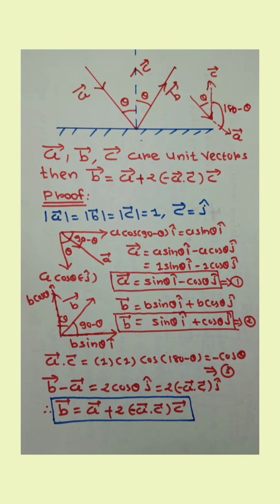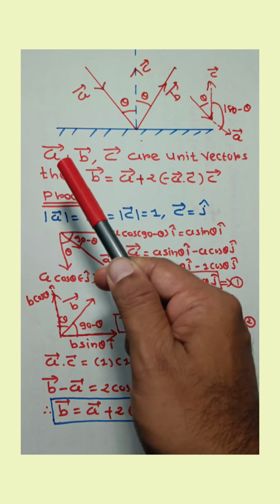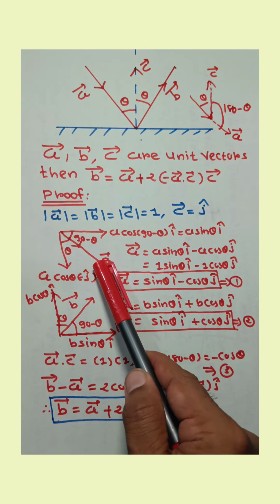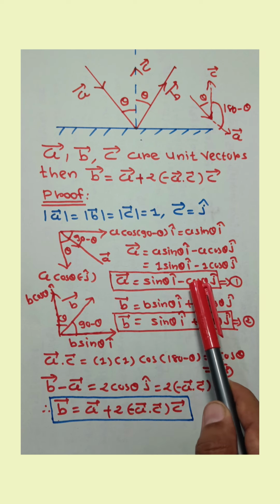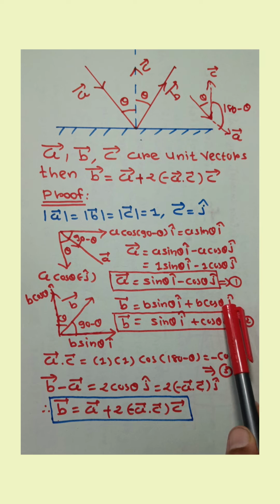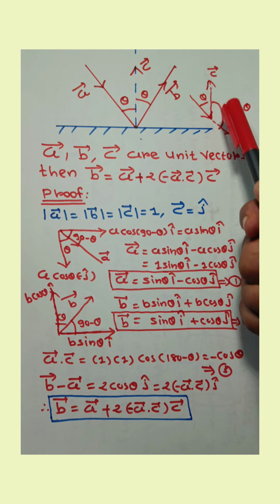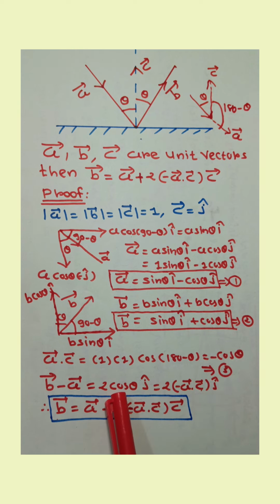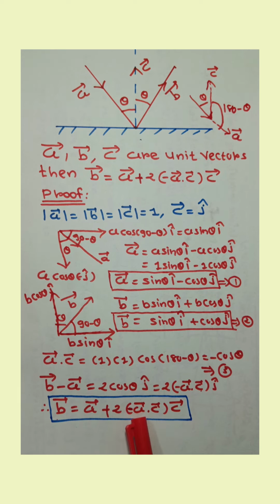vector a,b,and c are unit vector along incident, reflect and normal to plane morrior